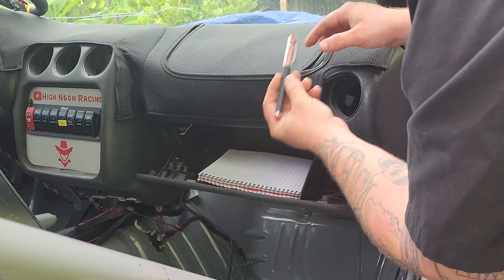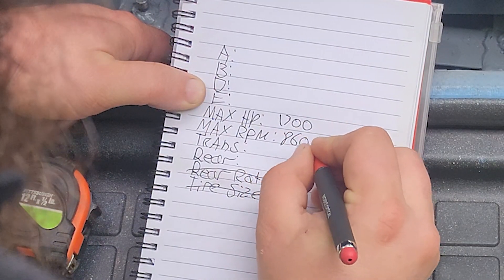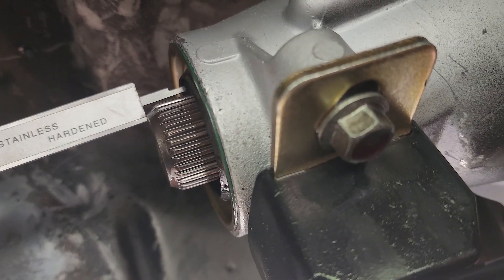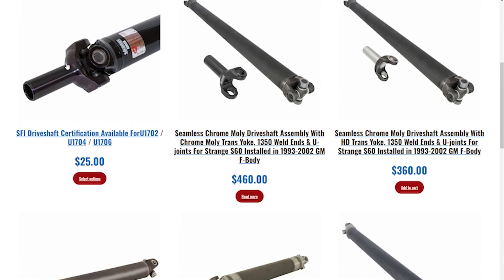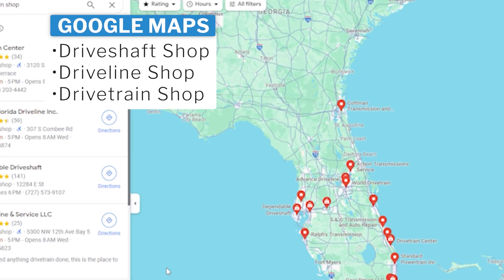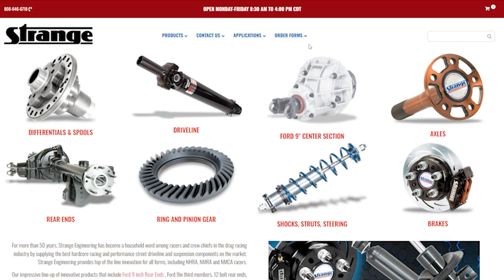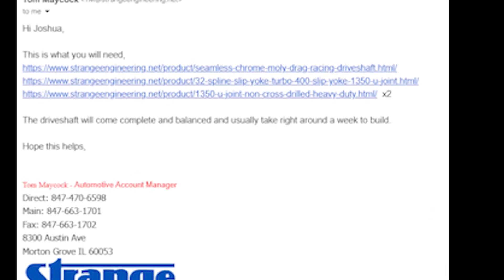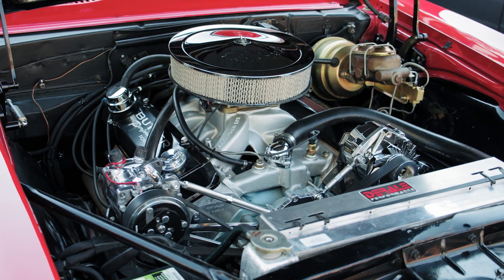How to Measure for a Custom Driveshaft | Ultimate 5 min Drive Shaft Guide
In this comprehensive guide, you will learn the step-by-step process how to measure a custom driveshaft and how to take measurements for any type of drive shaft. we will cover everything from taking accurate measurements to selecting the right materials and specifications. From drag car, to rock crawler to mud truck to Sunday cruiser. Whether you're upgrading for performance or replacing a worn-out part, this ultimate tutorial will help you navigate the world of custom driveshafts with confidence. Watch now and get ready to take your vehicle to the next level!